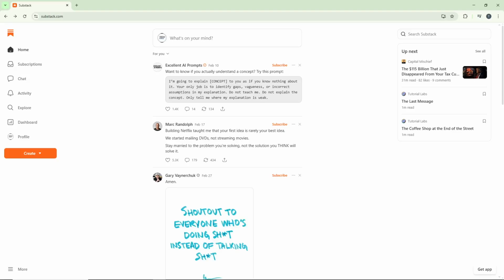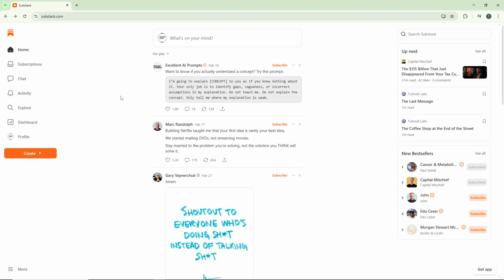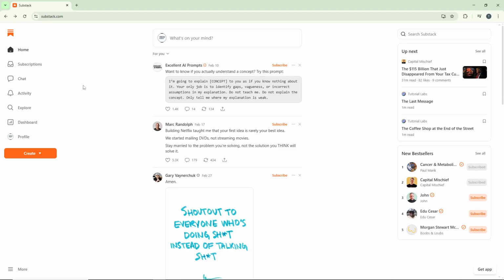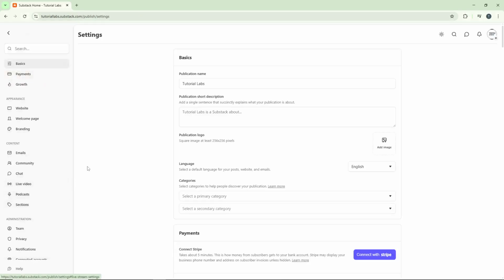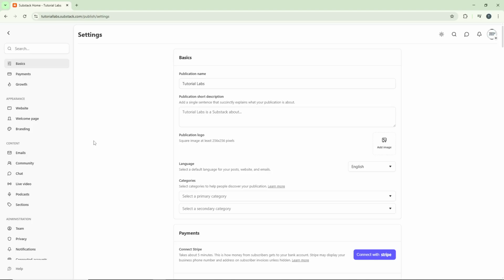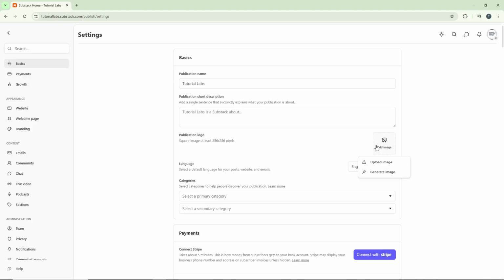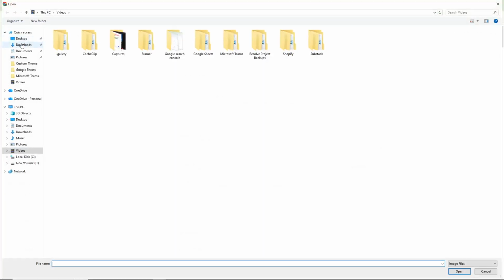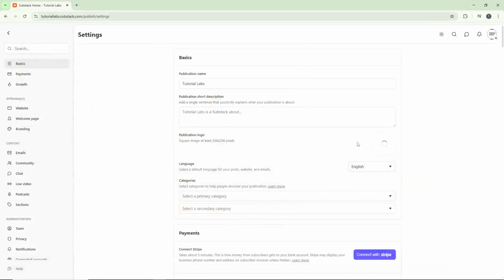How To Update Or Change Substack Newsletter Logo (Tutorial 2026)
Along the way, you'll learn how to update Substack newsletter logo, change Substack publication logo tutorial, modify Substack email newsletter image, edit Substack profile picture for newsletter, replace Substack logo on your publication, customizing Substack newsletter branding logo, Substack how to change site logo, update header image on Substack account, setting up new logo on Substack newsletter, step by step Substack logo guide, add new logo to your Substack publication, how to customize Substack newsletter appearance